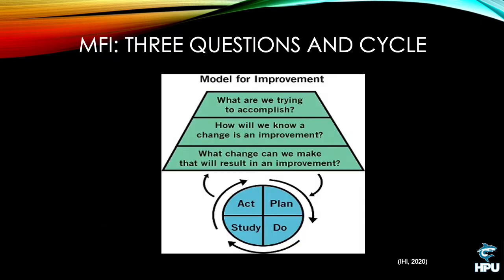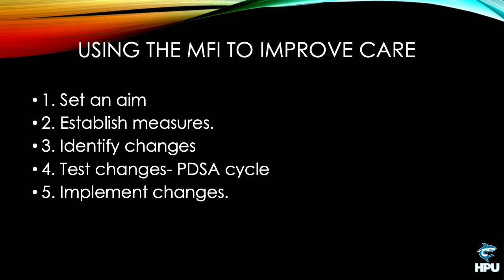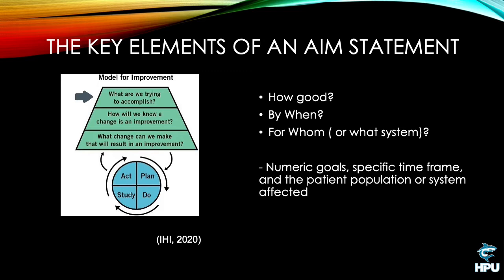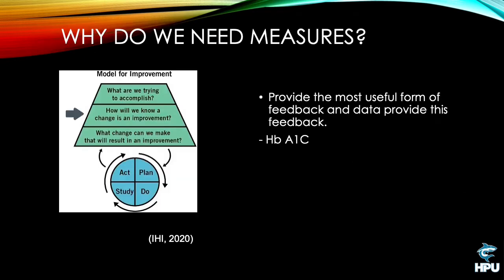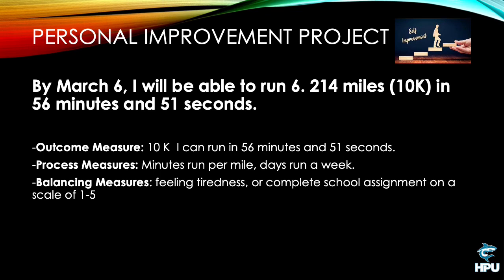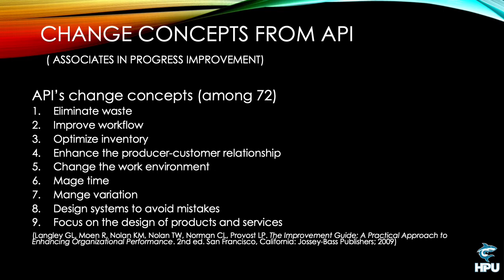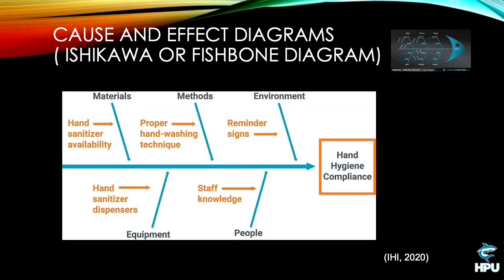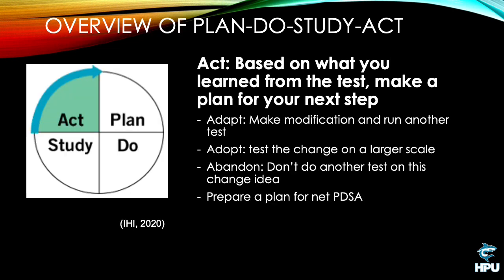QI 102 How to Improve With the Model for Improvement